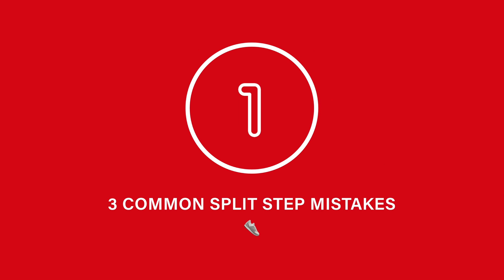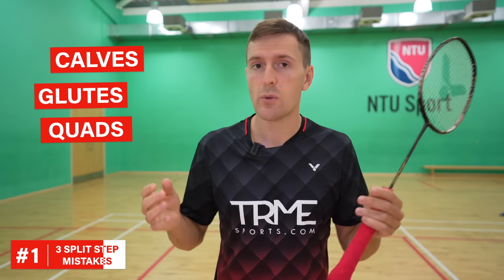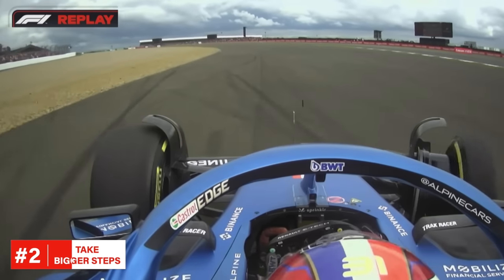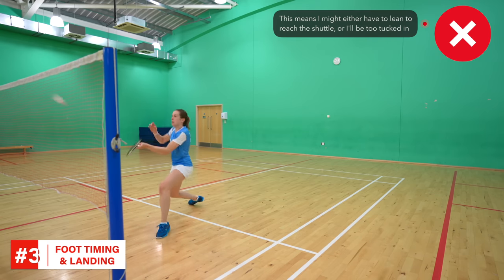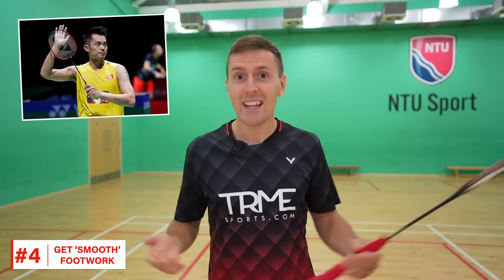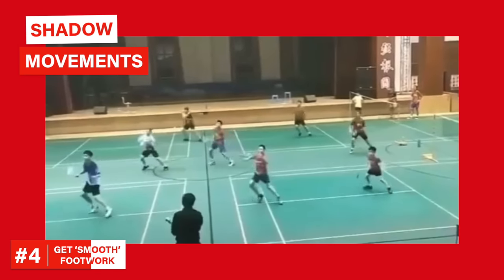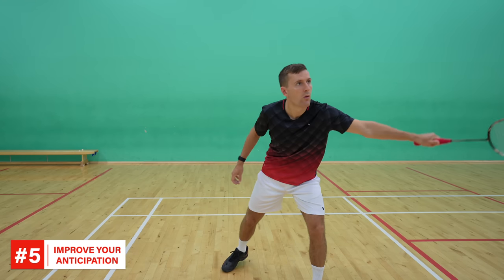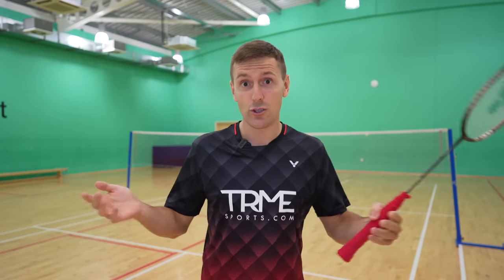How To Improve Your Footwork In Badminton - 5 Tips!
Having fast and efficient footwork is so important in badminton, so in this video we share 5 ways you can improve both of these! Click to see more useful resources below ⬇️